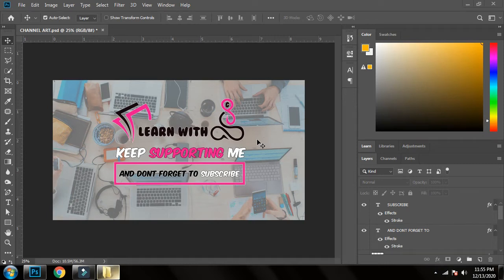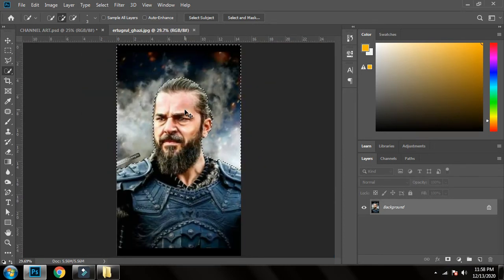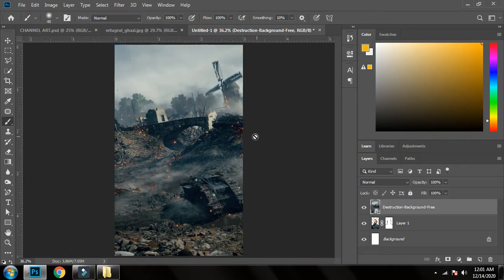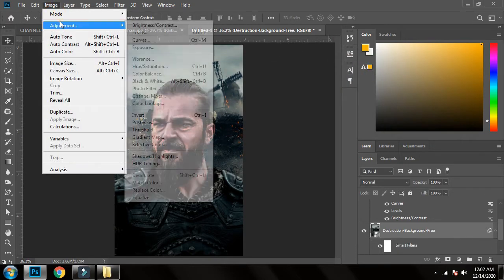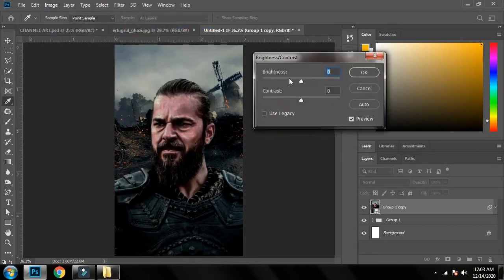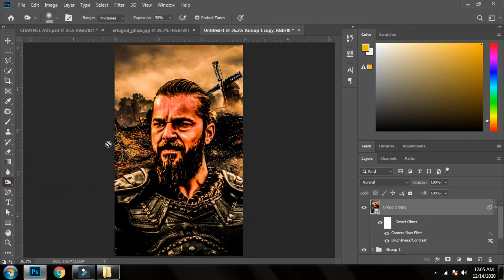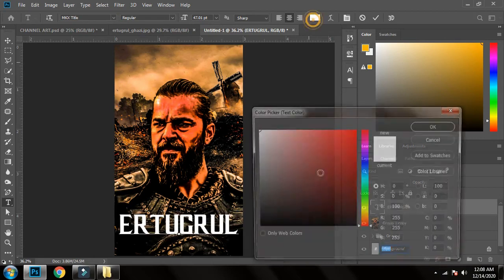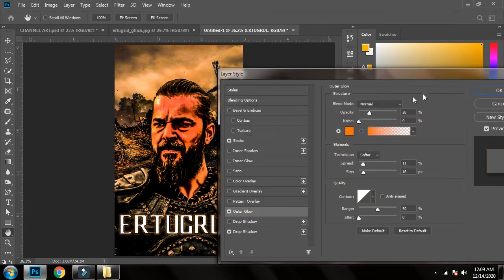Making a Movie Poster Of Ertugrul Gazi in Photoshop | Resurrection Ertugrul Poster [Poster Design]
In this tutorial I have taught how to make an Ertugrul Gazi movie poster ( Main Hero of Resurrection Ertugrul) in Adobe Photoshop.

Follow Us and support us so We can create more quality content for you.